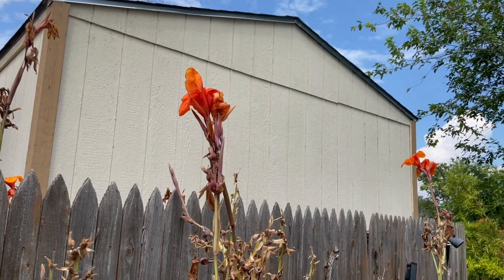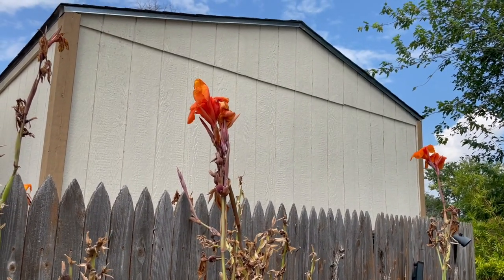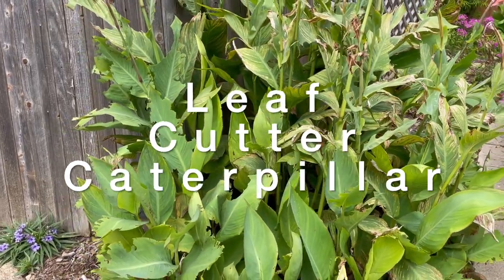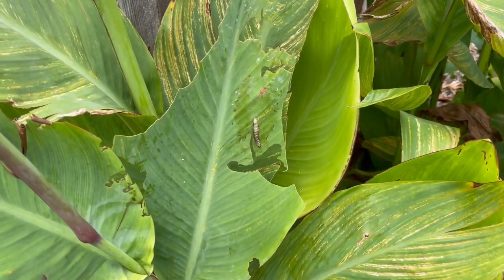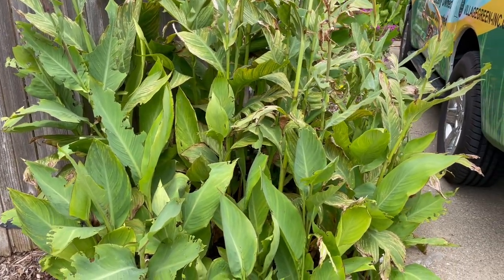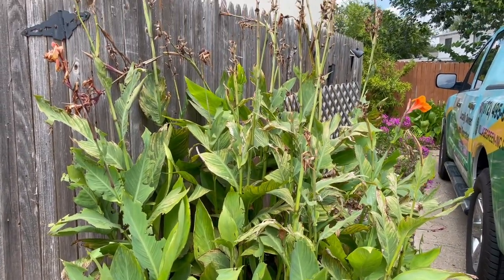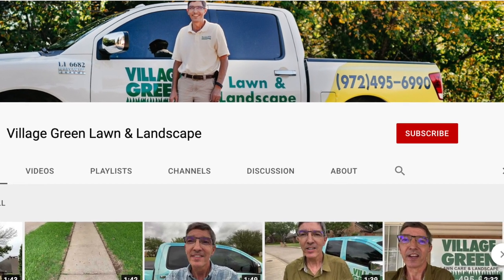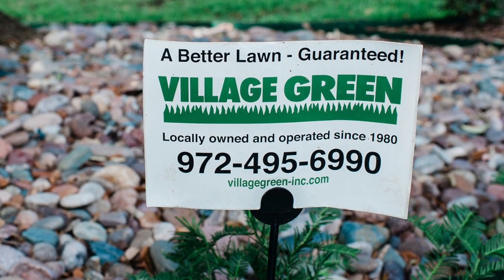What To Do If You Have Leaf Cutter Caterpillars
We recently featured the Canna Lily as one of our picks for our "Best Plants Series."

The Cana Lily is a great choice for a customer who is looking for tropical looking plant for their landscape. They come in a variety of colors (both their blooms and leaves.)

But one of the downsides of the Canna Lily is you can get leaf cutters which can make the leaves look ugly which is what we wanted to show you in this video.

If you have family or friends who would benefit from this video, please share it with them. You can also join our email list to receive important updates and other helpful information about all things lawn-related in North Texas.

And as always if you are looking for a company to help with your lawn or landscape, please give Village Green a chance to earn your business. Founded in 1980, we are a family-owned and operated lawn and landscape company. for more information.